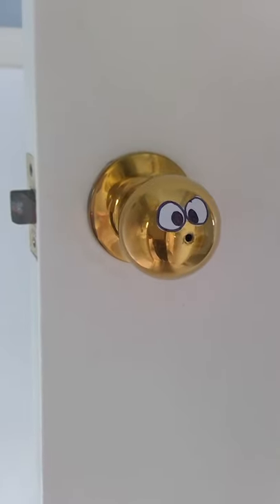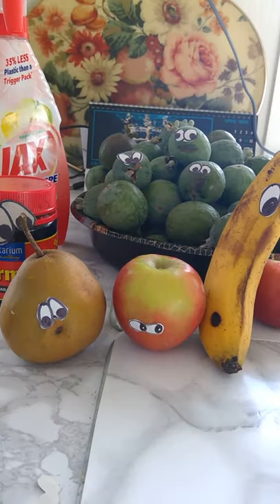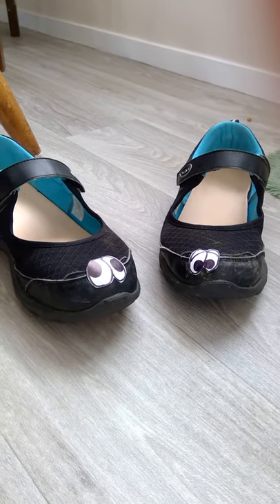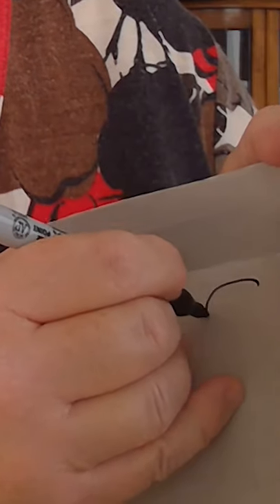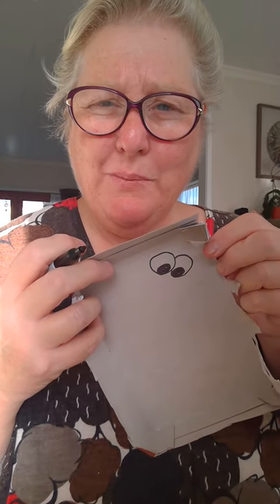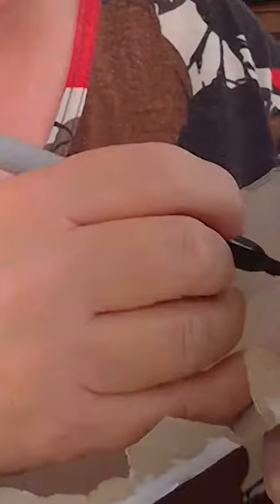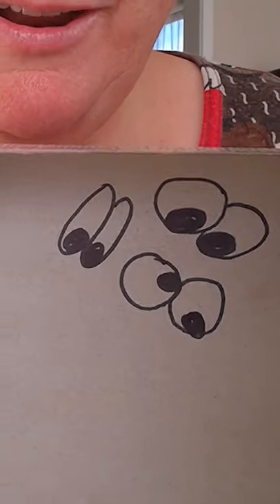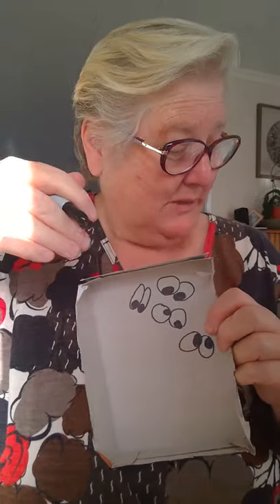Bring everyday items to life – family ‘Museum Craftables’ from Waikato Museum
Bring everyday objects to life and surprise the family!  Watch how Elaine, one of our Museum educators shows how you can spend time with the kids to bring the home alive in an imaginative and playful way.

All you will need is a piece of cardboard, a dark felt pen, cardboard, cellotape and scissors.
We’d love to hear from you and see what ‘good-looking’ items you create - take and post a photo back to us on any of our platforms.
This video is part of the ‘Museum Craftables’ series put together by Waikato Museum staff working from home. It is designed to support families looking for fun activities to do together at home while New Zealand is at Alert Levels to help slow the spread of Covid-19.